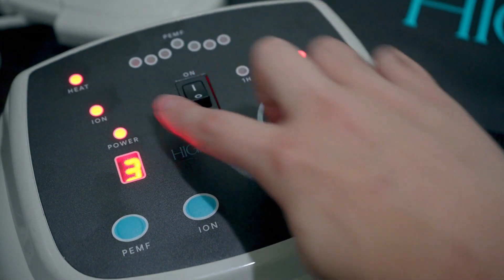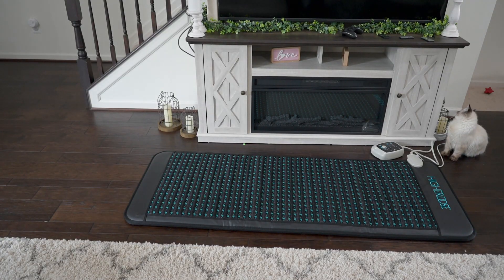Higher DOSE Infrared PEMF Pro Mat Review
Higher DOSE Infrared PEMF Pro Mat Review // In this video, I'm sharing all the details about the Higher DOSE full size PEMF Mat! I go over all of the benefits, how to use it, who it's good for and if it's worth the price! This is essentially a medical grade device that now as consumers, have access to use in our own homes which is pretty awesome! Please let me know if you have any questions in the comments! I'm so impressed with this device and think that many of you will be too!

🌟 Higher DOSE Infrared PEMF Pro Mat (full size)
and the code DANIDOSE

It means so much if you use my link if you're planning on purchasing the product as it really helps me to be able to continue creating free content for you here on Youtube! Thank you so much if you choose to shop through my link! Plus, it saves you money too! ☺️

*This video is NOT sponsored, meaning I was not paid to make this video. Regardless, my goal is always to help you with the content that I create! Reviews are always honest and my own. :)